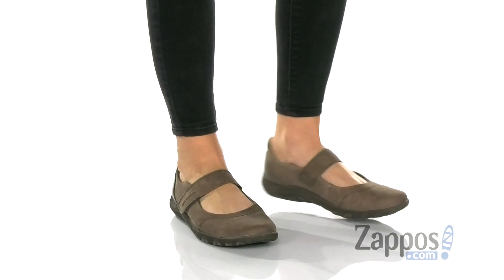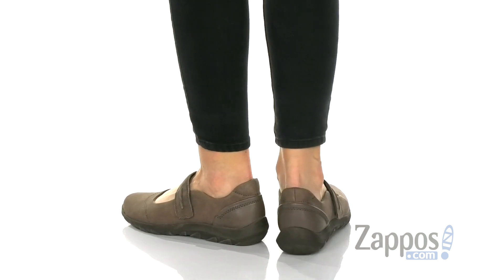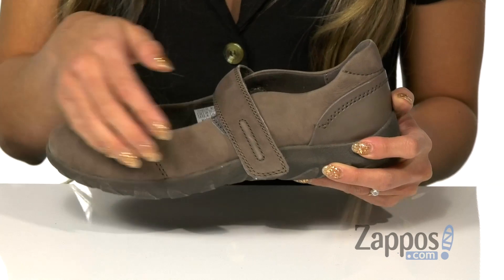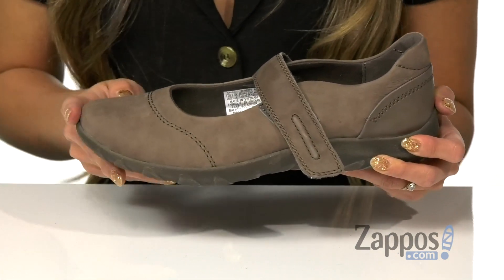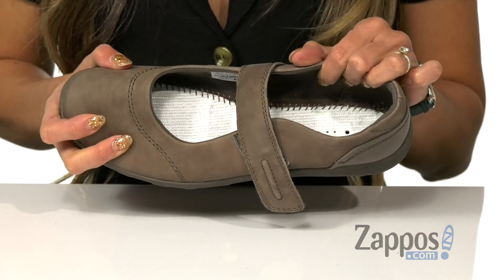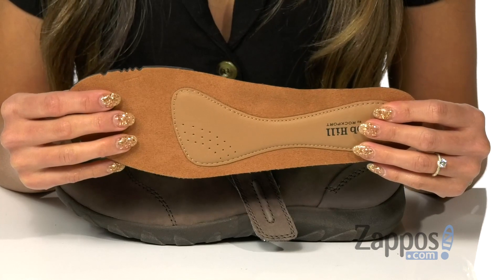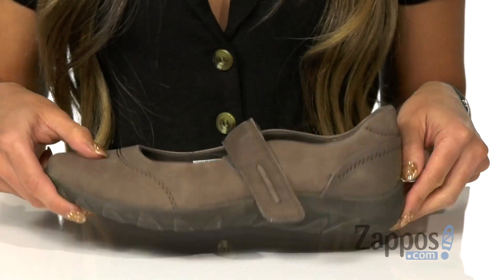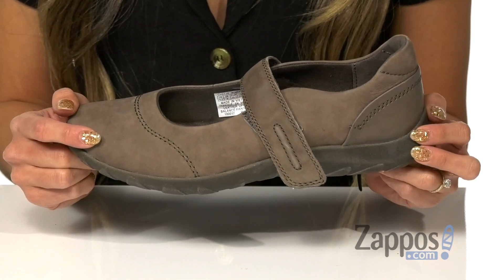Cobb Hill Amalie Mary Jane SKU: 9263006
This sleek Cobb Hill&trade; Amalie Mary Jane is perfect for the new season!
Leather upper with a round toe and adjustable hook-and-loop fastener at strap.
Textile linings with a cushioned and shock-absorbing EVA footbed for added comfort.
Nylon shank provides flexibility and stability.
Durable man-made outsole.
Imported.